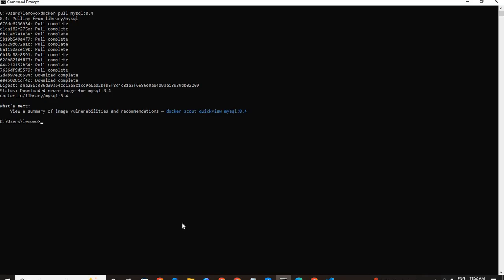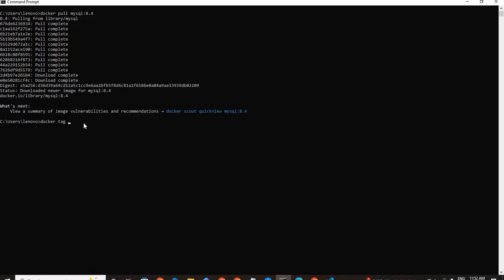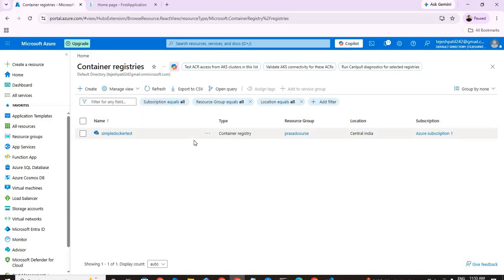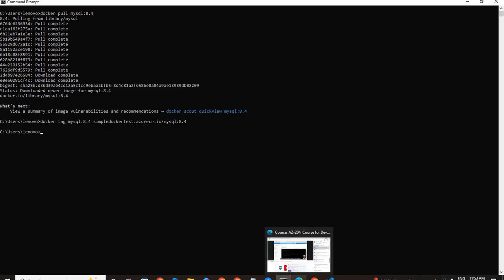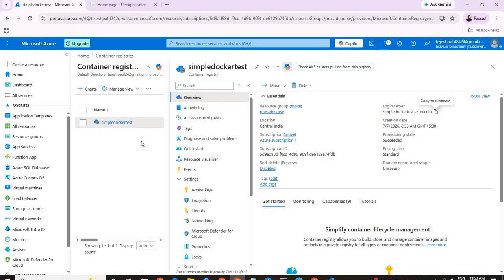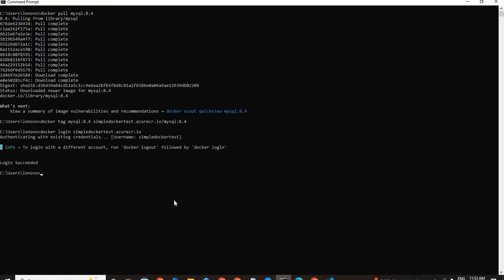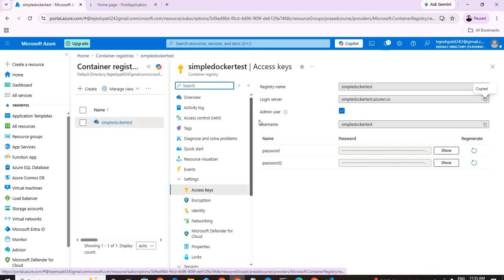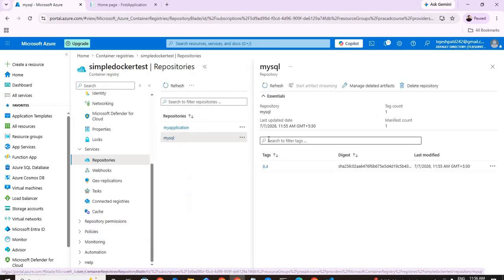Push MySQL Docker Image to Azure Container Registry | ACR Tutorial for AZ-204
Want to understand how to push a MySQL Docker image to Azure Container Registry in a simple and practical way?

In this video, we explain how to pull the official MySQL image from Docker Hub, authenticate with Azure Container Registry, tag the image using the ACR login server, and push it to a private Azure container repository. Azure Container Registry supports Docker CLI operations for logging in, tagging, pushing, pulling, and managing container images.

✅ What a MySQL Docker image is
✅ Why Docker images are stored in Azure Container Registry
✅ How to pull the official MySQL image from Docker Hub
✅ How to verify the downloaded image locally
✅ How to find the Azure Container Registry login server
✅ How to authenticate with Azure Container Registry
✅ How to use the az acr login command
✅ How to tag the MySQL image for your ACR
✅ How the ACR image naming format works
✅ How to push the MySQL image to Azure Container Registry
✅ How to verify the repository and image tag in Azure
✅ How to pull the image back from ACR
✅ Common authentication, tagging, and push errors
✅ How ACR supports Azure containerized applications

Before an image can be pushed to ACR, it must be available locally and tagged with the registry’s fully qualified login-server name. The tagged image can then be uploaded using the docker push command.

By the end of this video, you will understand how to transfer a MySQL Docker image from Docker Hub to Azure Container Registry and prepare it for use with Azure container services.

This video is useful for Azure learners, Docker beginners, database developers, backend developers, DevOps engineers, cloud developers, and anyone preparing for the AZ-204 Microsoft Azure Developer Associate certification.